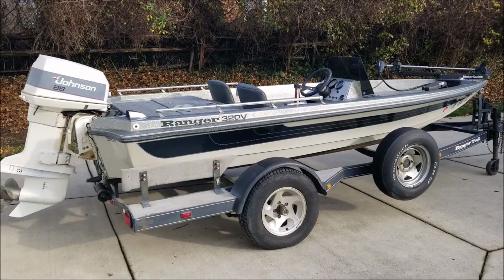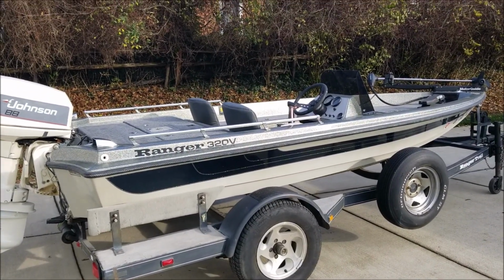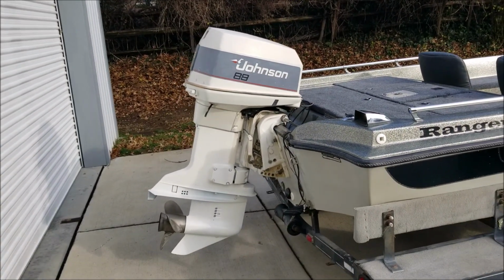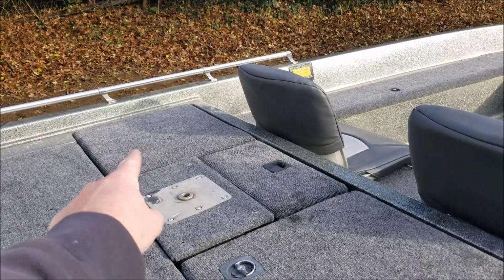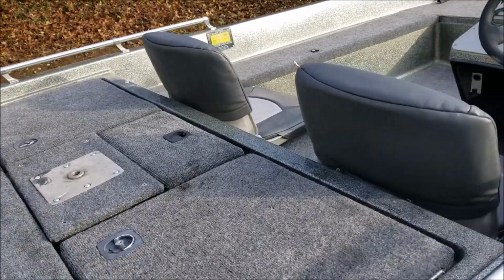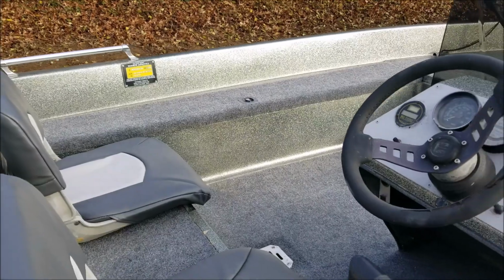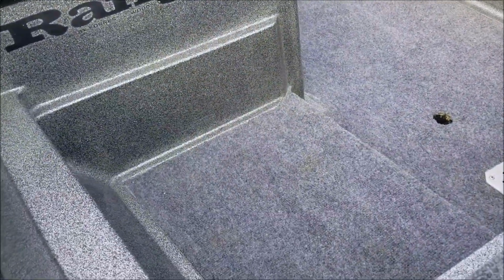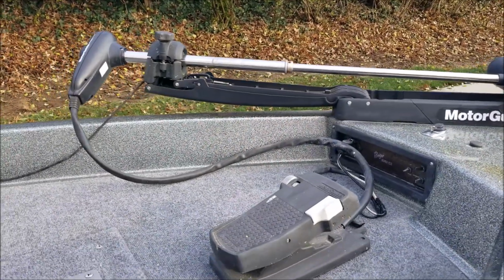Ranger Comanche 320V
Nice 1989 Ranger Comanche 320V with a 1989 Johnson 88hp V4 two stroke outboard.  The boat is in excellent condition for it's age and has been garage kept and it shows.
The length is 15'10" and the beam is 78".  There are 2 onboard storage compartments, 2 livewells, and a port side rod locker.  There is a Motorguide Pro Series 70lb 24 volt foot controlled trolling motor on the casting deck
and there are also 2 removable pedestal swivel fishing seats (not pictured).  The Johnson outboard runs perfect, it starts easily, idles quietly, shifts into gears smooth and accelerates strong.
The gear lube has been changed annually, and a new water pump impeller was installed in the fall of 2021.
The Ranger Trailer tows smooth on the highway, there are bearing buddies with grease fittings,
working lights, a spare tire, safety chains, retractable transom tie down straps, and a transom saver.
You don't need a full size truck to tow this, a medium size SUV or minivan should work.  Also it fits through a single car 8ft garage door nicely which the larger Rangers cannot do.
Located in Cincinnati, worth the drive.  I also have a video I can send.
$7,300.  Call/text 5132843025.